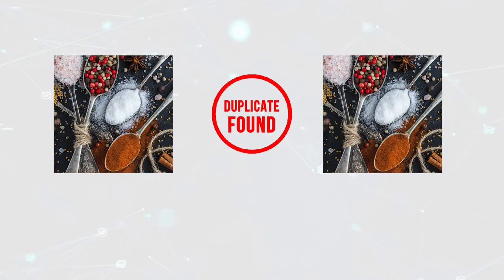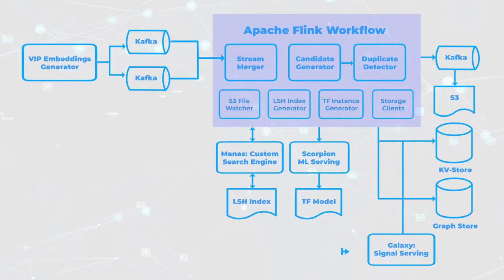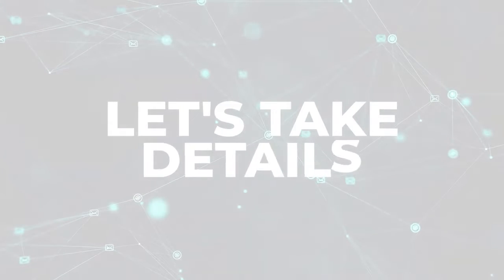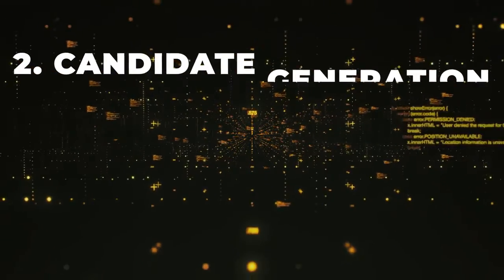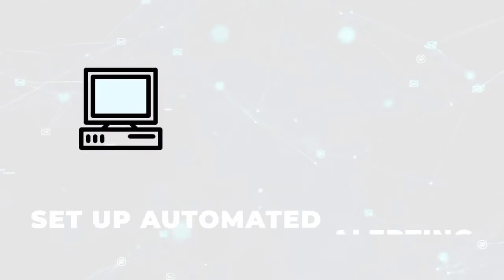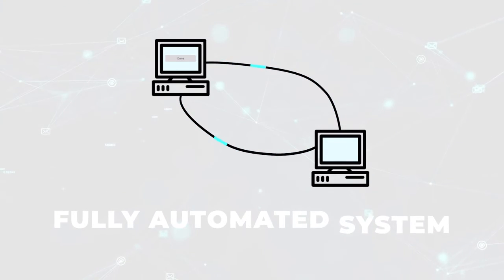MLOps at Pinterest - System Design Review Lesson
​ @Pinterest  engineering MLOps challenges. Near-real-time image classification detection at scale at Pinterest. MLOps system design review lesson animation.

This short MLOps explainer video of how Pinterest does real-time ML streaming image classification detection is based on a longer conversation around machine learning design patterns at Pinterest.

We discuss Pinterest Engineering's usage of Kafka, Flink, and rocksdb. We then touch on the different system interfaces and components involved such as Manas—Pinterest’s custom search engine—and how it all ends up in their custom graph database, downstream Kafka streams, and to Pinterest’s feature store—Galaxy.

Catch all episodes, Feature Store, Machine Learning Monitoring and Blogs